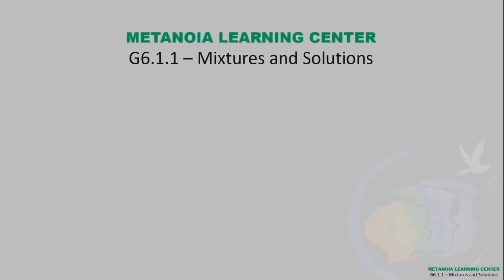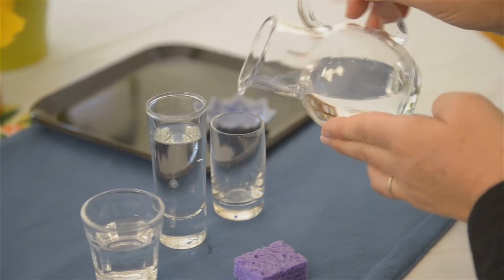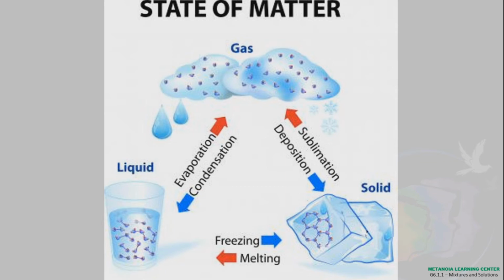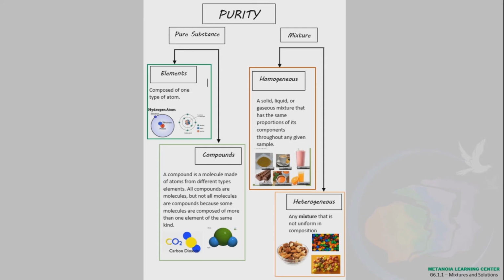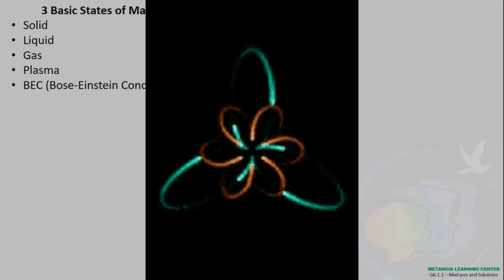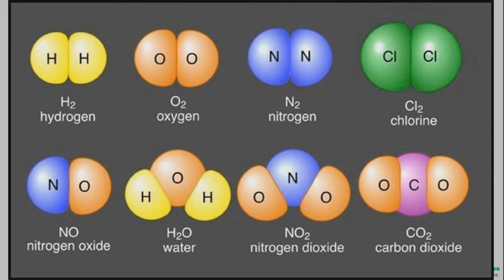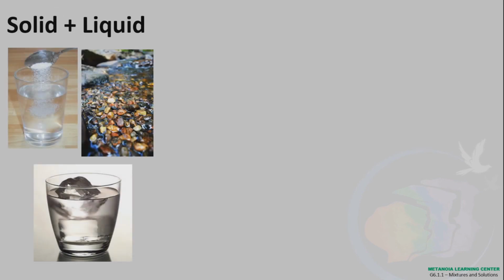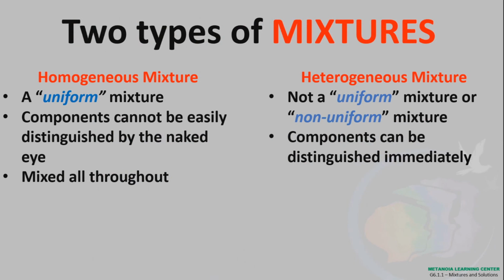Science 6 - Mixtures and Solutions (G6.1.1)